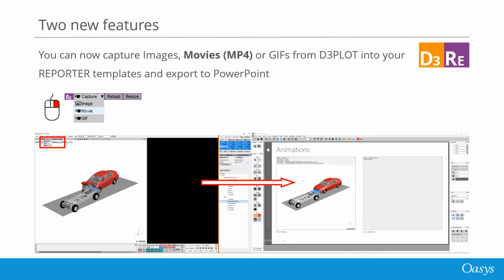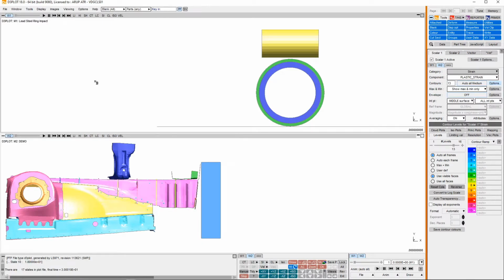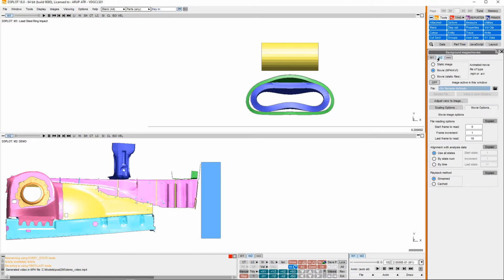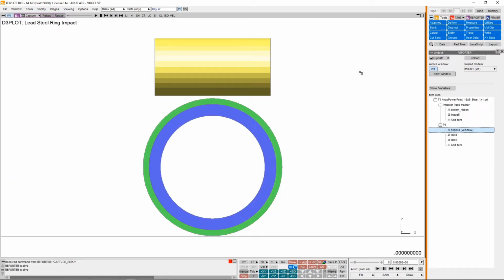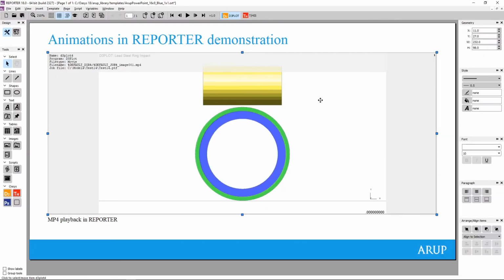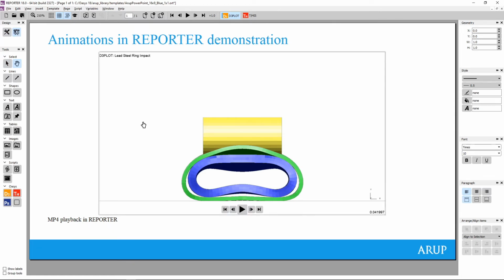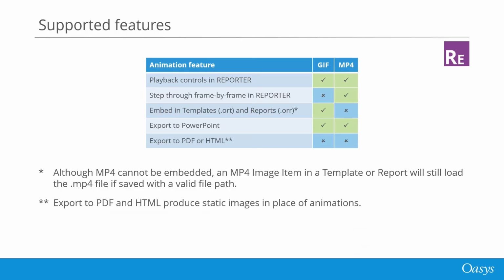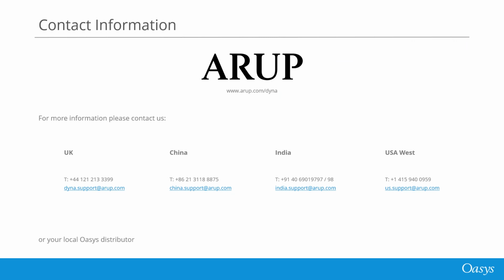Ease of use and performance - animations